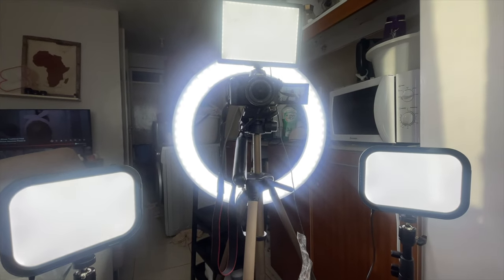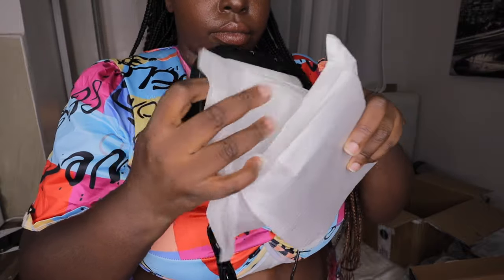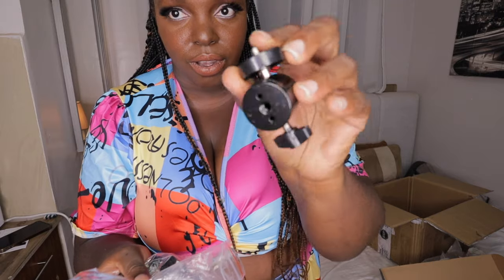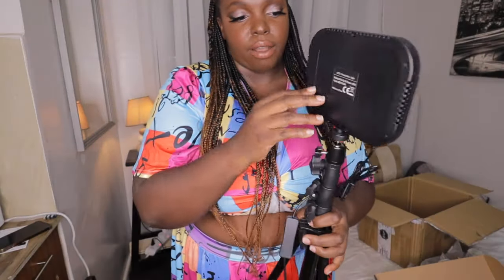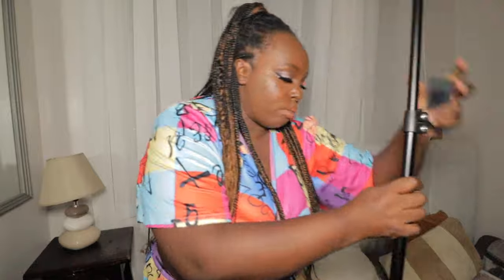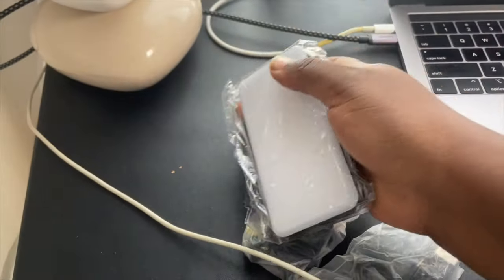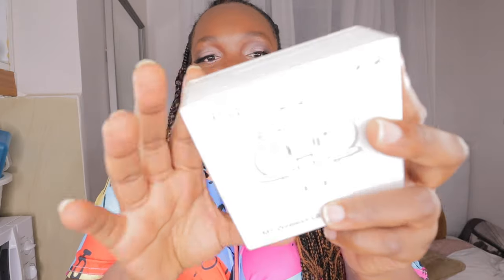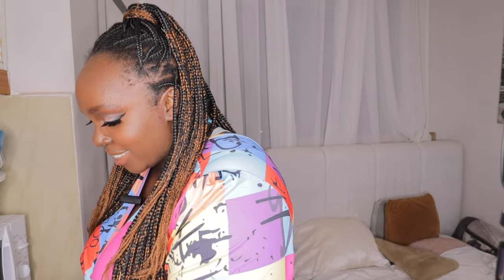TINY Room Youtube Best lighting Setup for videos on a BUDGET 2024 YouTube Studio Biggest Secret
Highly EFFECTIVE BUDGET YouTube Studio Setup for a SMALL room!

In this video, I am giving you a tour of my small room YouTube Studio! I only had a small space to setup my YouTube studio, so I needed to get a little bit creative to make sure I could record videos, edit content and store all my gear!

I’ll share some YouTube studio setup ideas for small spaces and inspiration for a DIY YouTube studio on a low budget. There’s some good info here for anyone who is looking for a simple YouTube studio setup or a YouTube setup for small room. Because if you're on a budget or you live in small apartment, this simple YouTube studio setup for tiny room might be the answer!
But also if you’re just starting out on YouTube, these low budget YouTube setup ideas are great for a YouTube setup for beginners.

You can easily copy this budget YouTube desk setup and upgrade your video and audio quality for your next Youtube videos!

🔧 GEAR MENTIONED IN THE VIDEO:(CHECK PINNED COMMENT )

00:00 intro
00:18 TINY ROOM YOUTUBE STUDIO SETUP
00:47 Apexel FL19 2PCS SOFT VIDEO LIGHT KIT WITH ADJUSTABLE TRIPOD STAND
01:15 Unboxing review and demo
15:37 Microphone Wireless